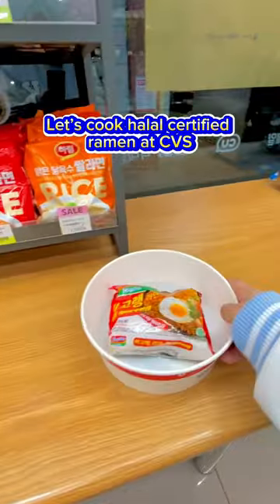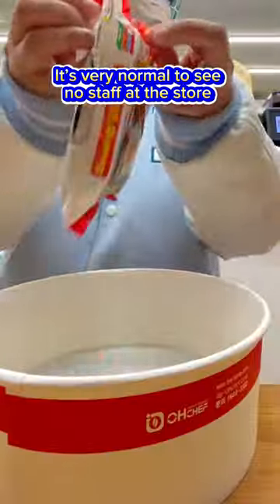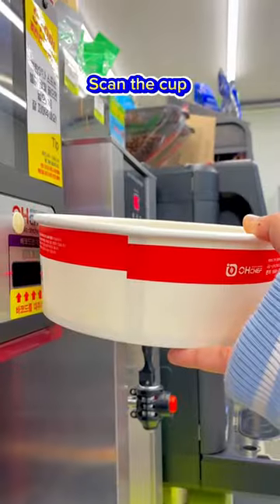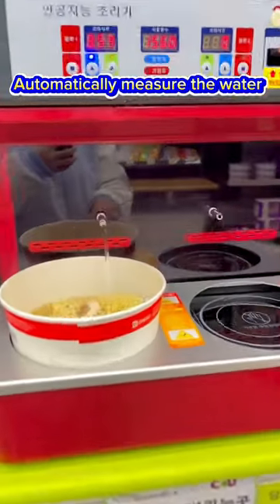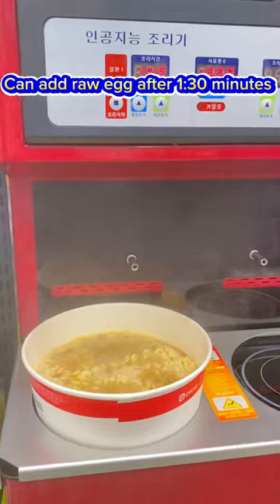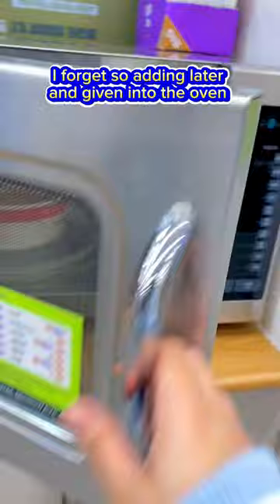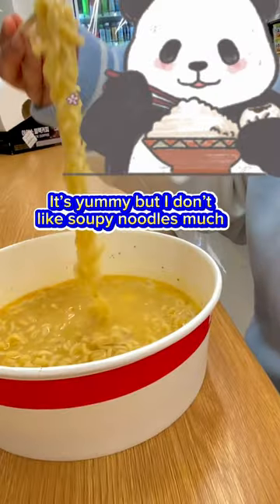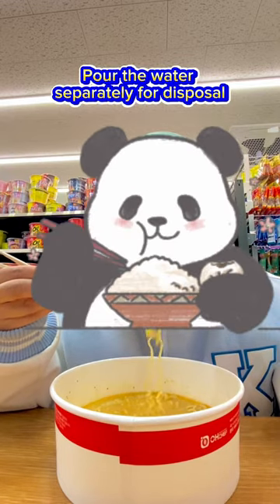First time I cook ramen at Korean Convenience Store🍜